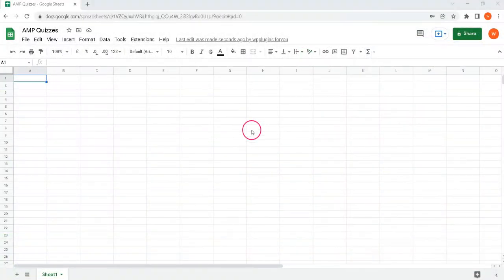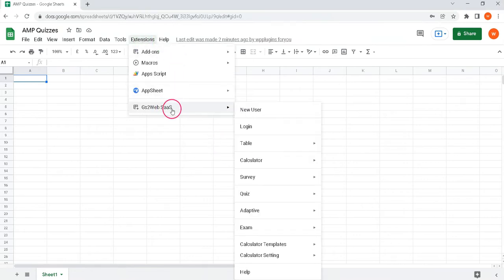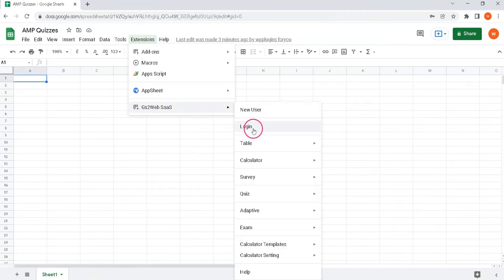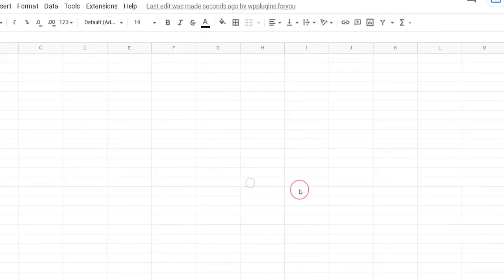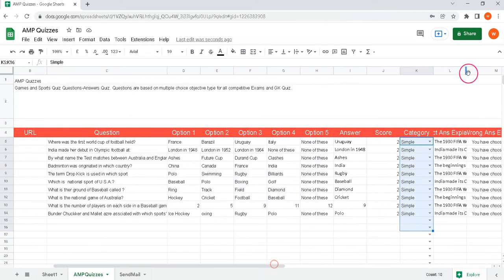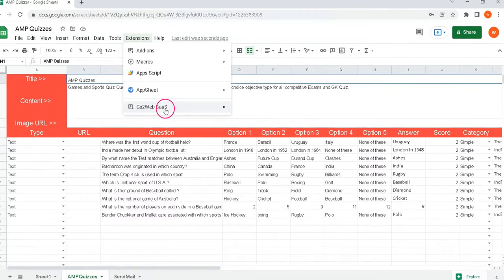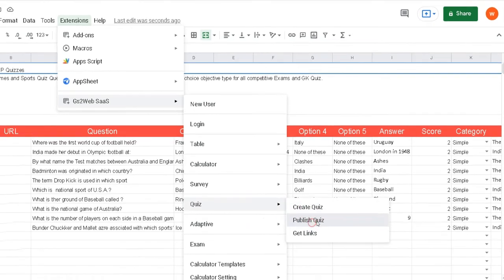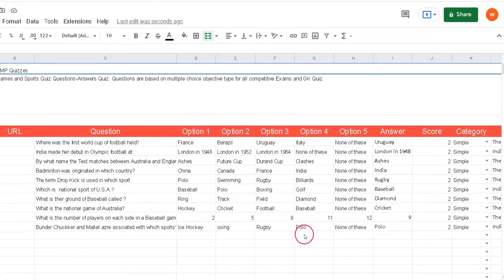How to create AMP quizzes from Google Sheet | GS2WebSaaS Extension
In this video, we will show, how to create Accelerated Mobile Pages AMP quizzes from Google Sheet | GS2Web SaaS Extension. ► Get gs2websaas login :